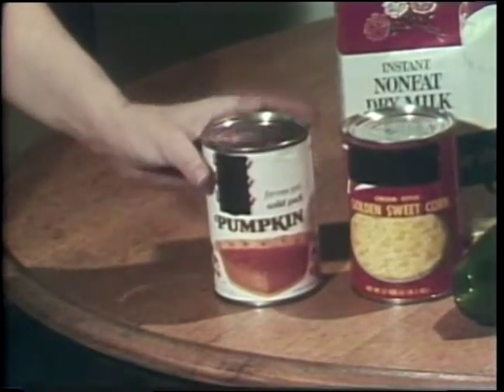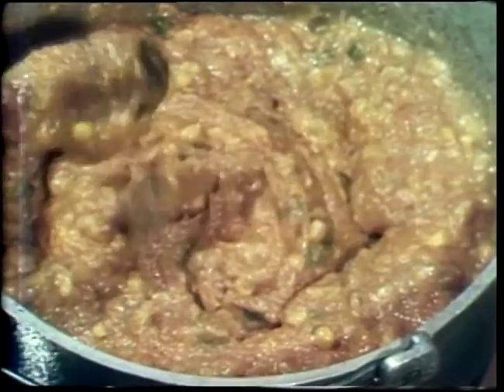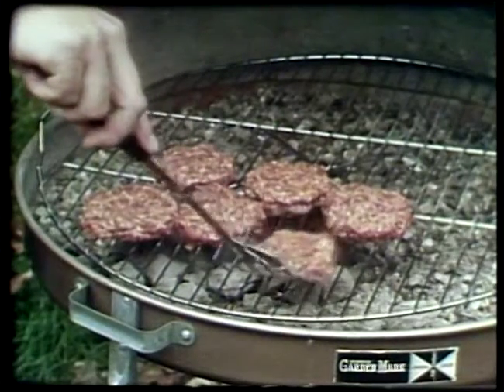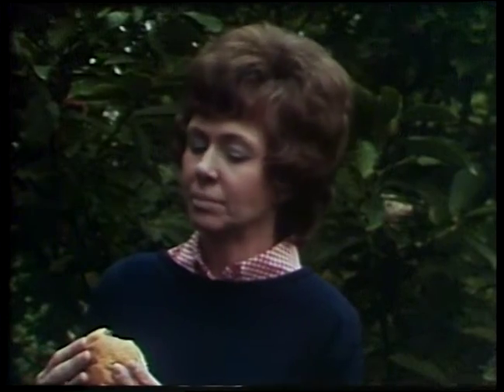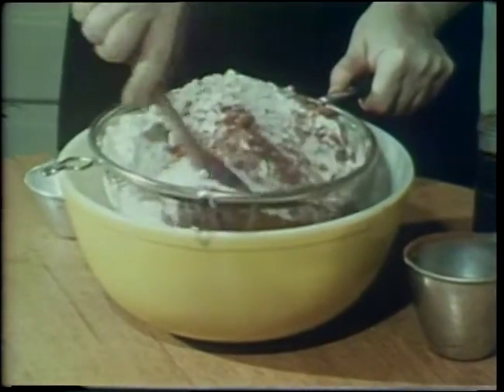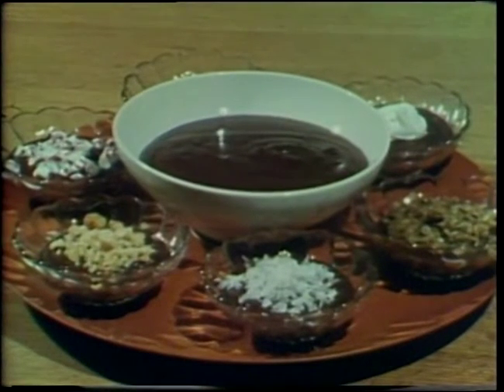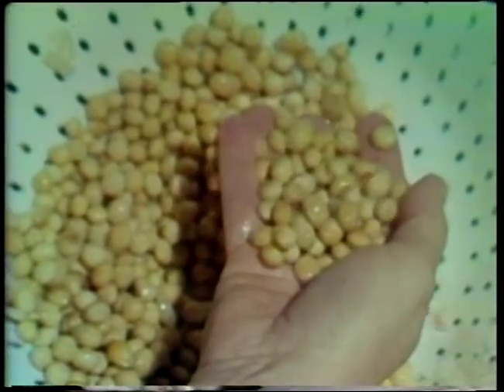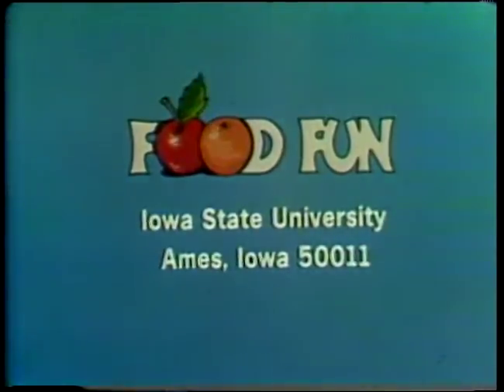(AV15499) Food fun on a shoestring #1-4 By Virginia Harding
Original Creator: ISU Extension Office

Original Format: Umatic;

Original Digital Format: Uncompressed SD